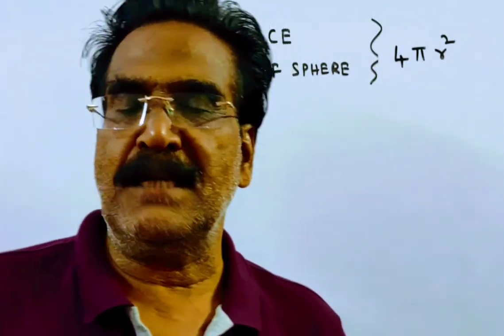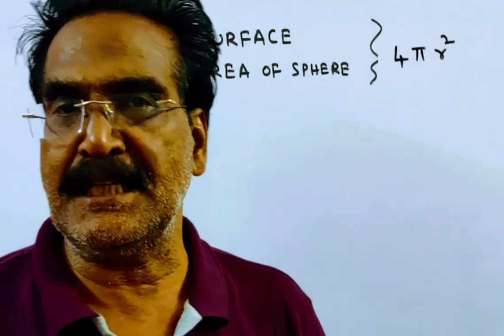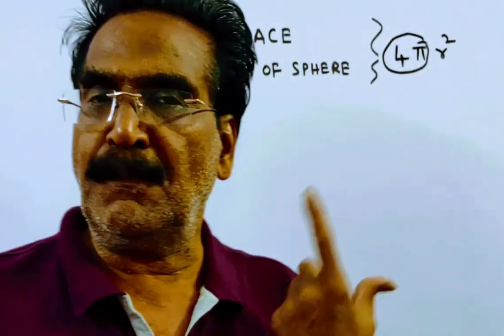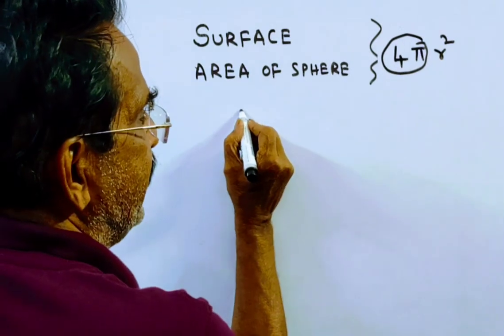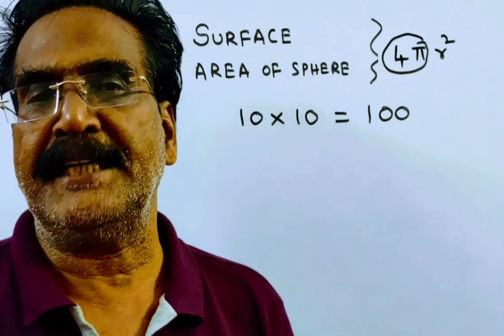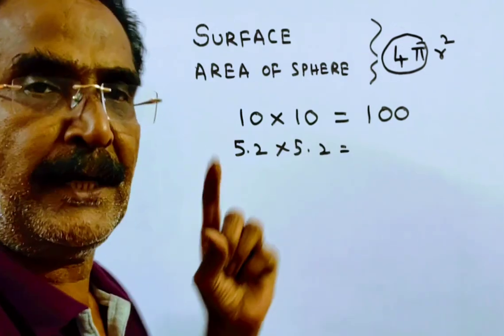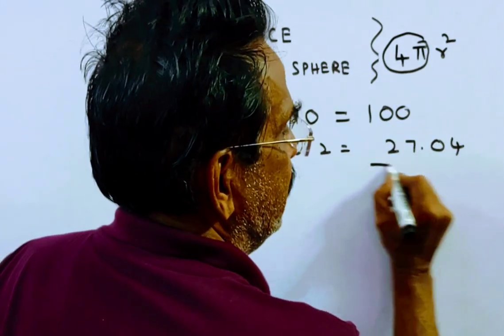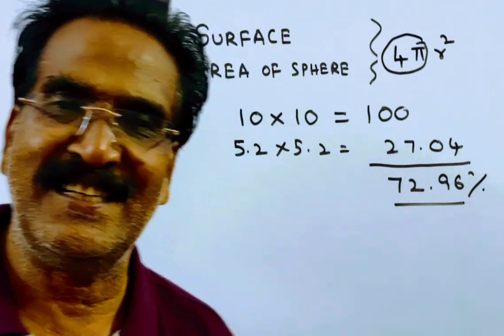If radius of a sphere is decreased by 48%, then by what percent does its surface area decrease?